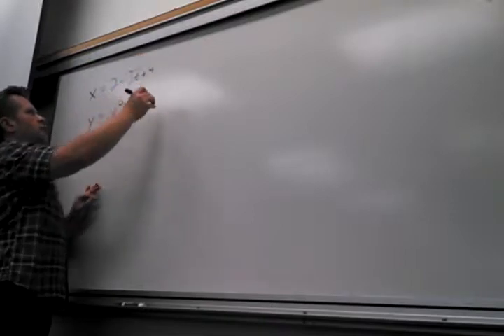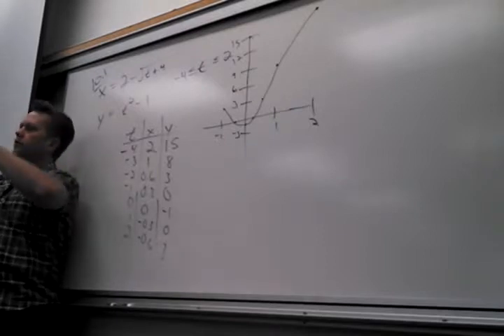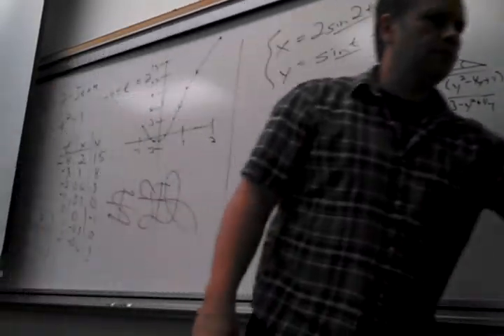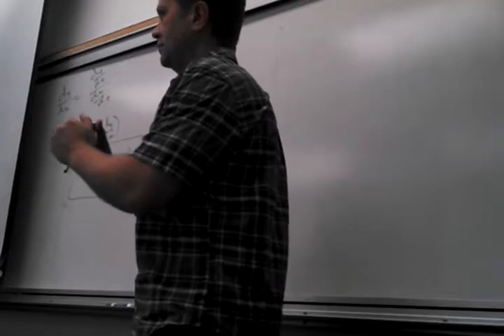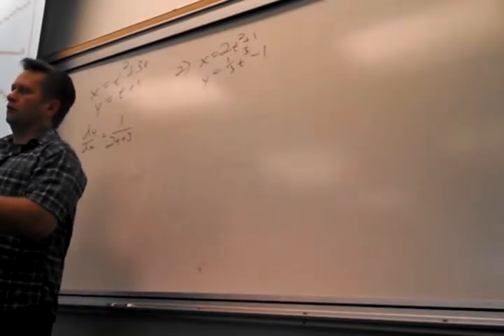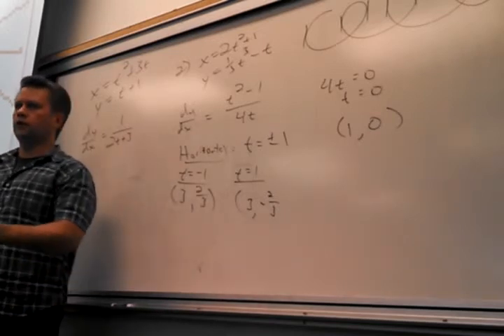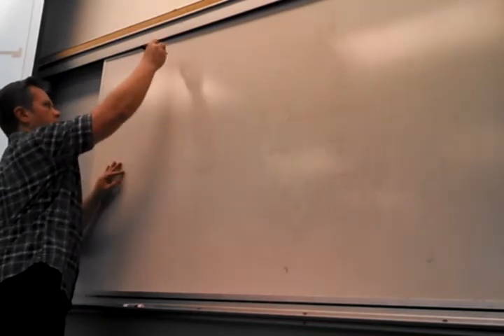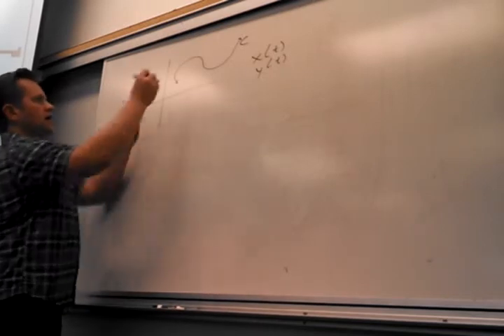Math 280, May 7 Lecture Part 1